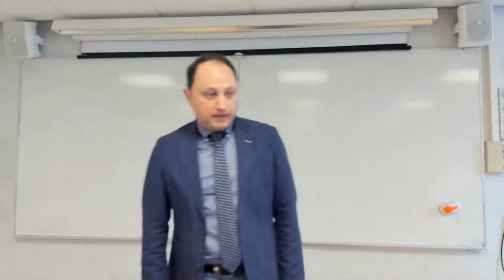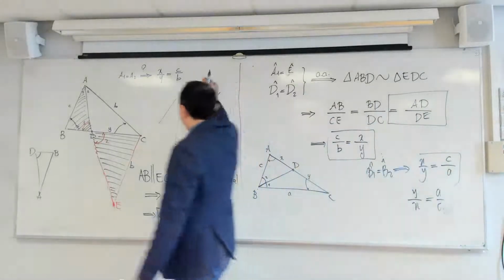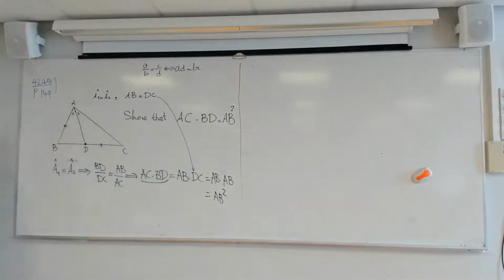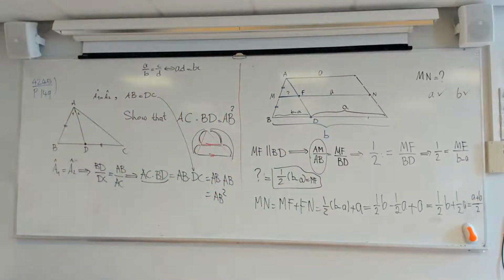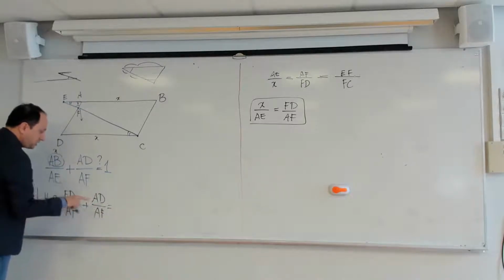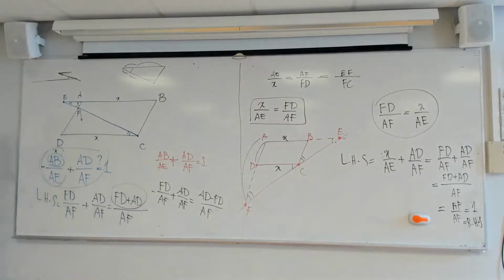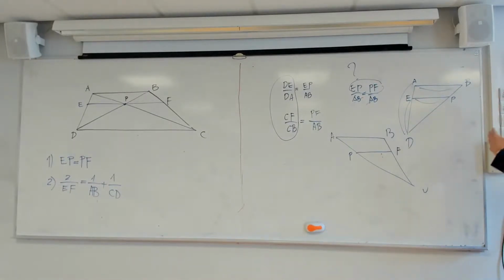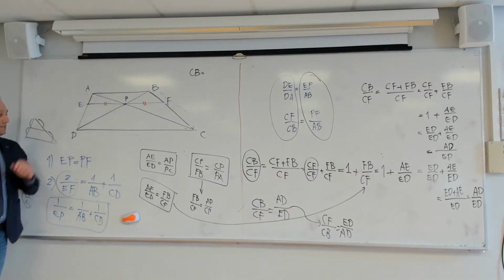Matematik 2c, Geometry, Part 8